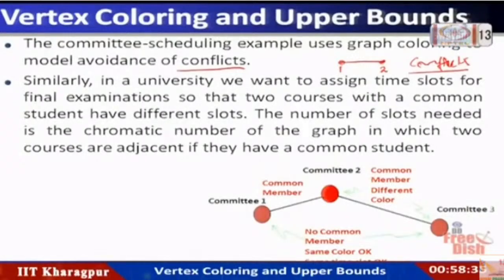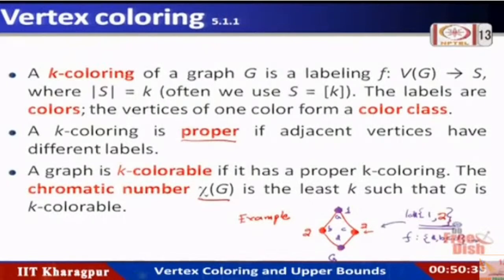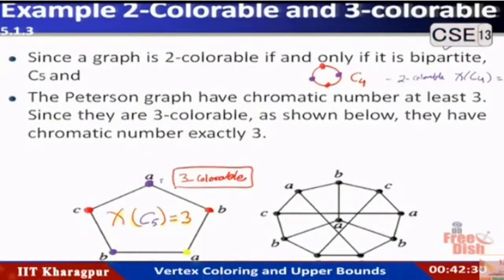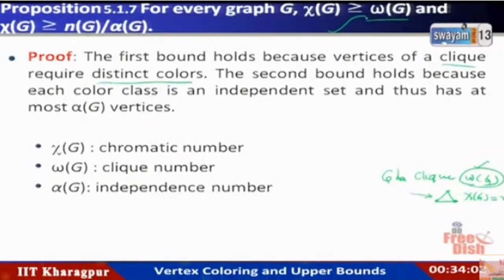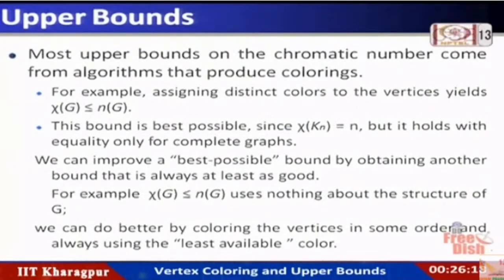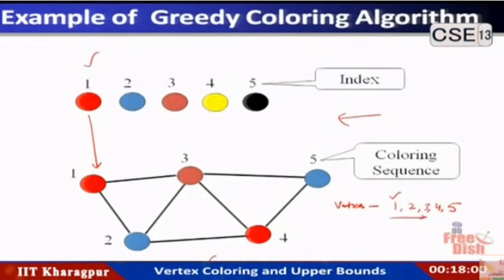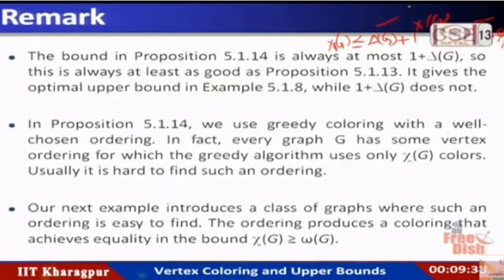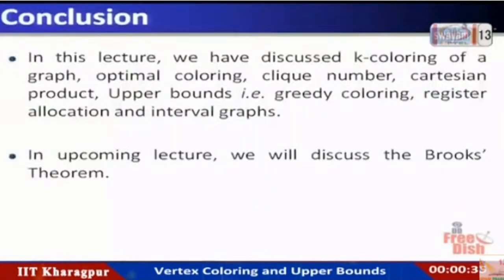Computer Science_Advanced Graph Theory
Advanced Graph Theory